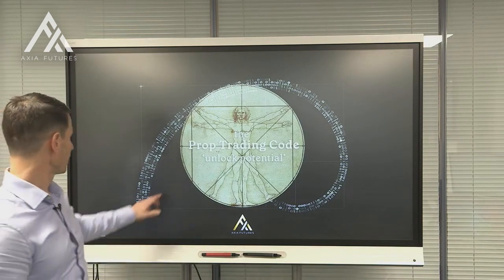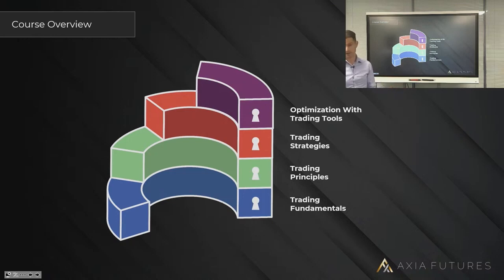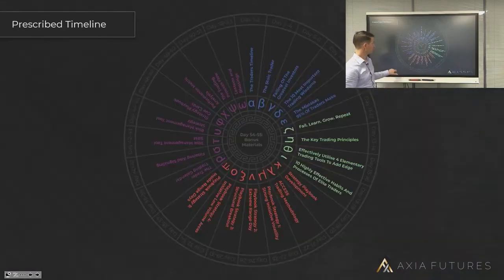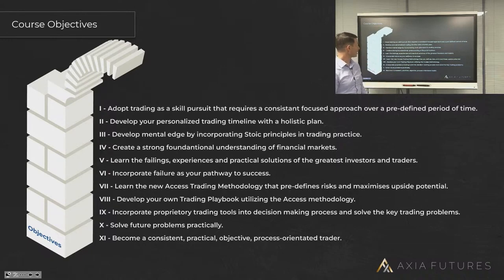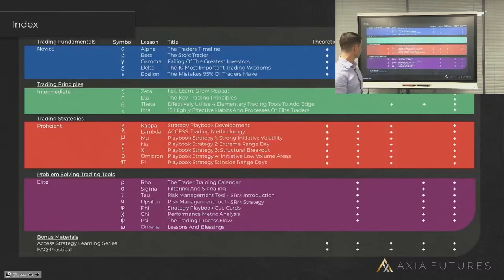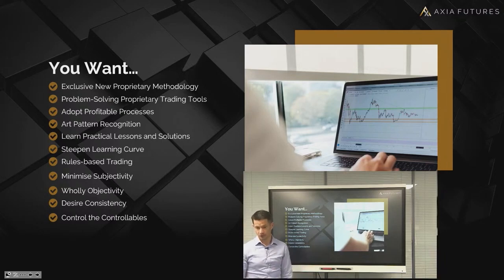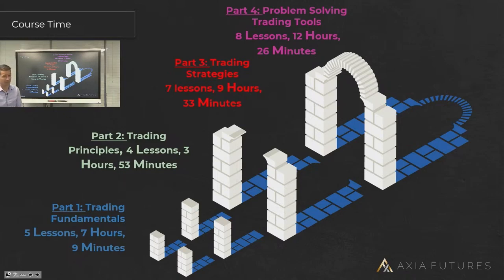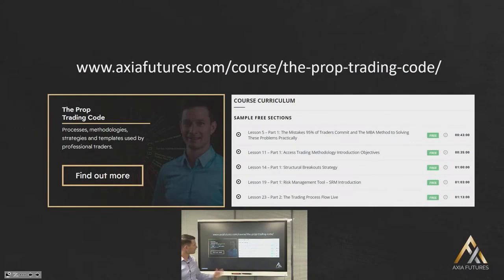Prop Trading Code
Brannigan gives an overview of what's inside the Prop Trading Code trading course. The focus of this programme is to build a strong foundation, understanding basic market concepts like liquidity, volatility, and context, upon which traders are guided to learn and develop personalised strategies.

The Prop Trading Code covers trading fundamentals, principles, strategies, and optimization with tools. In this training you will learn to adopt a consistent, focused approach, develop mental edge, and avoid common mistakes. The course is designed to be completed in 53 days, combining both theory and practical implementation.

This training is especially suited for those who want to learn about the proprietary access methodology, incorporate tools into their trading, improve pattern recognition, and adopt a rules-based approach to trading. Covering predominantly liquid futures markets, this course offers numerous opportunities for traders to develop their skills.

You can sample five free lessons on the AXIA website and evaluate if this course will add value to your trading journey: